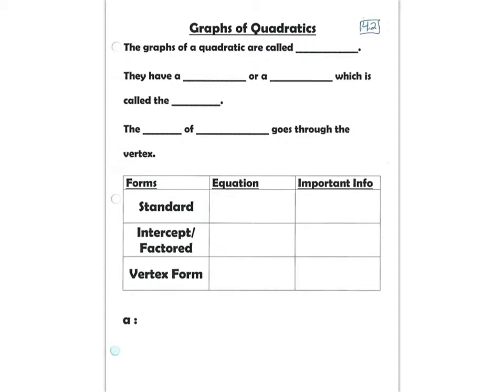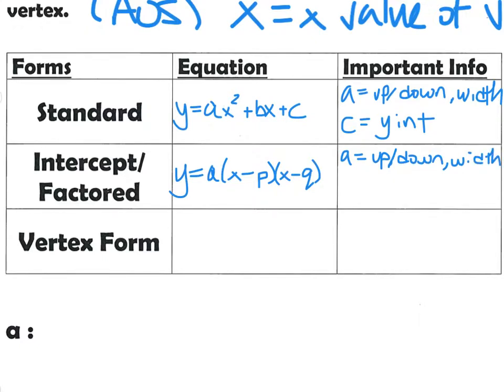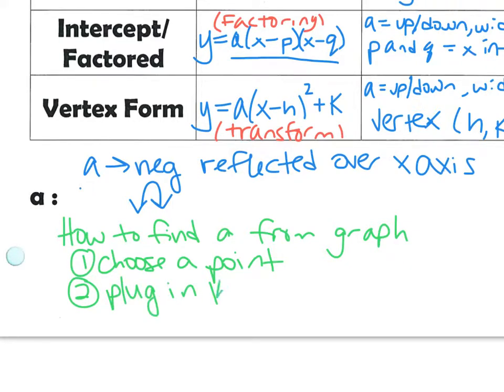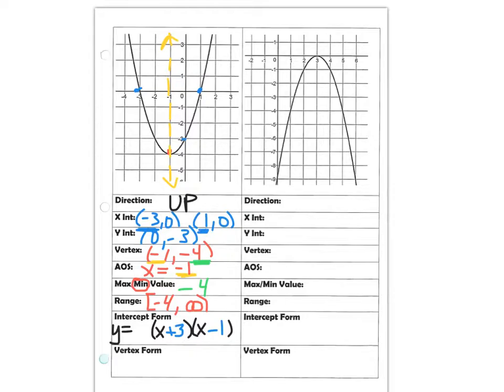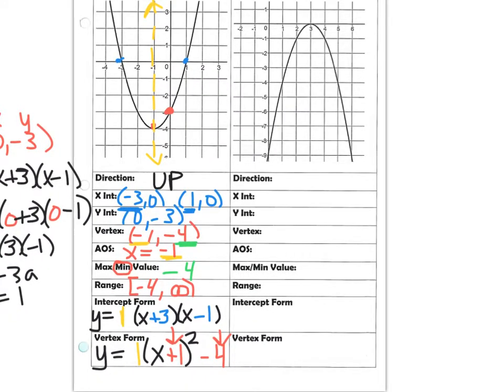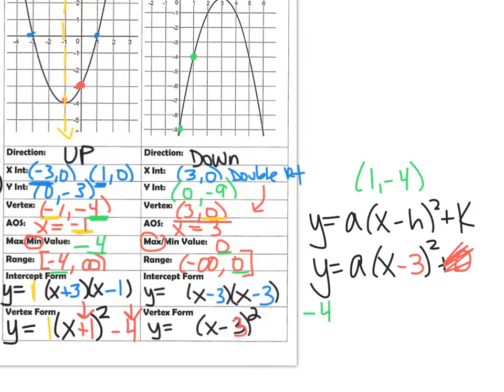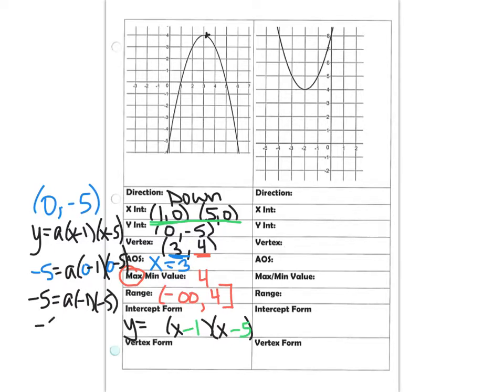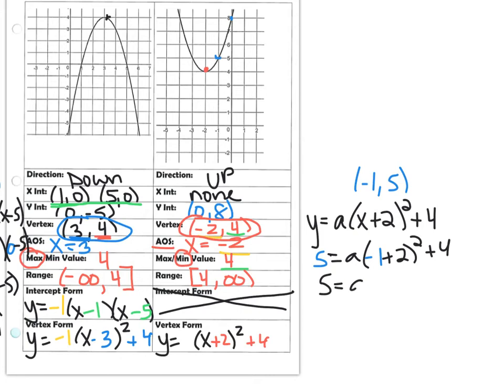Graphs of Quadratics